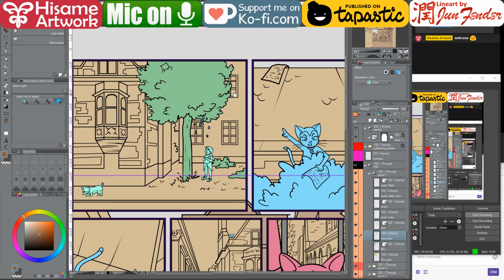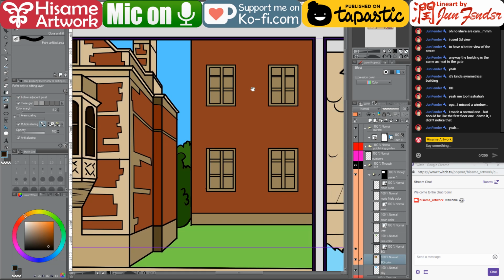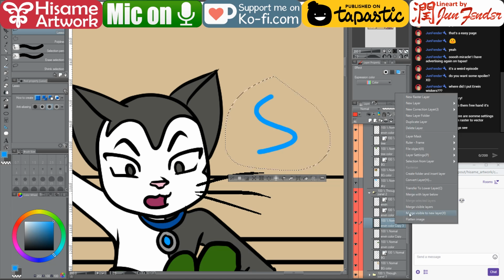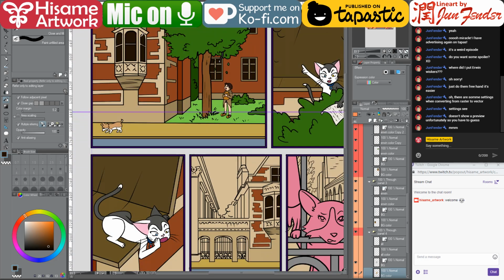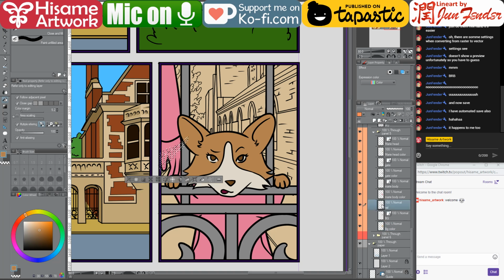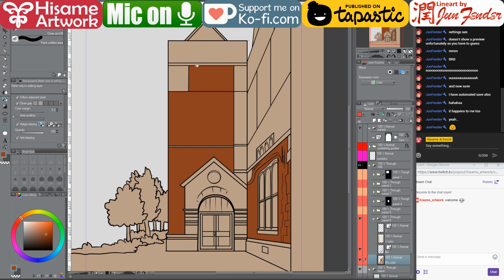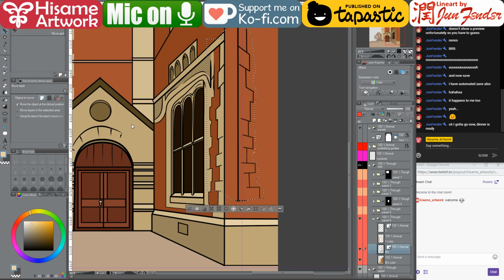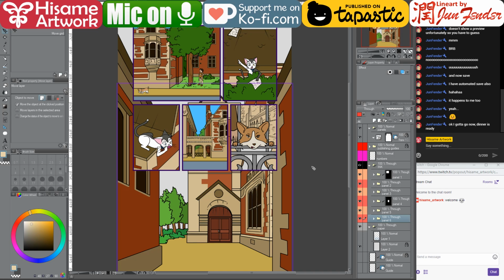Coloring p. 113 | Comic: Niels Feynman | Clip studio Paint | Wacom Intuous Pro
April is the last month I'll be doing live streams until autumn. I may show up on friends live streams, depends on what time I have.
I stream every week so I invite you to come see and chat about self-publishing, art and hobbies. (^_^)